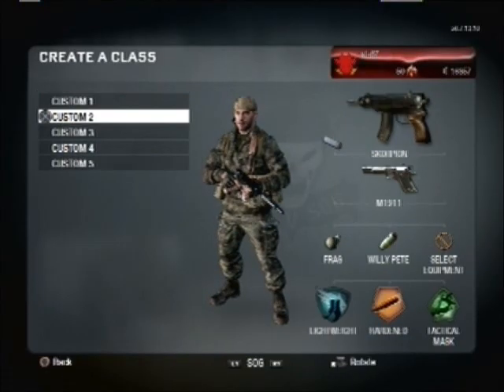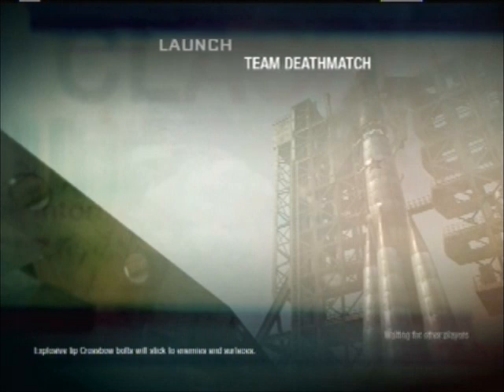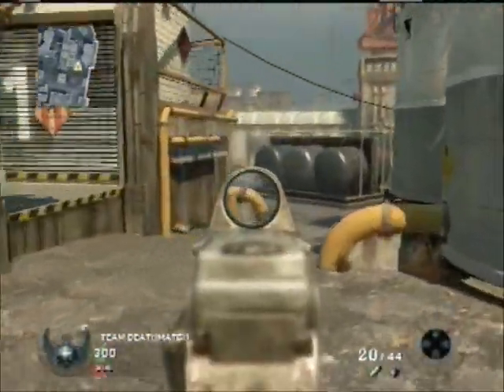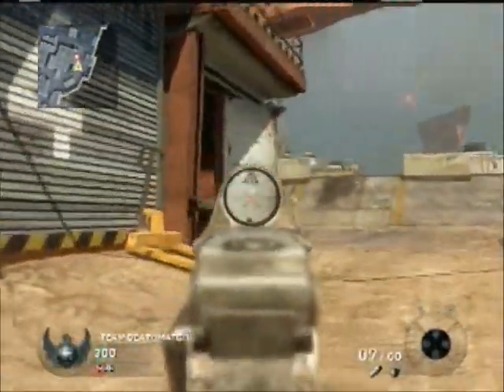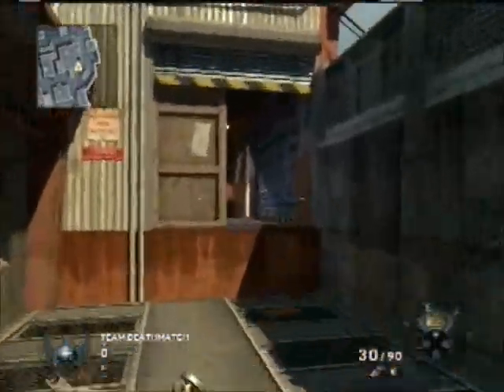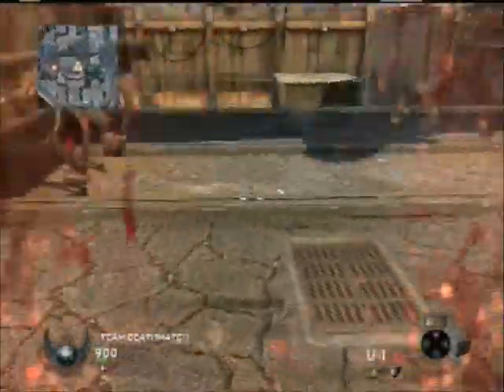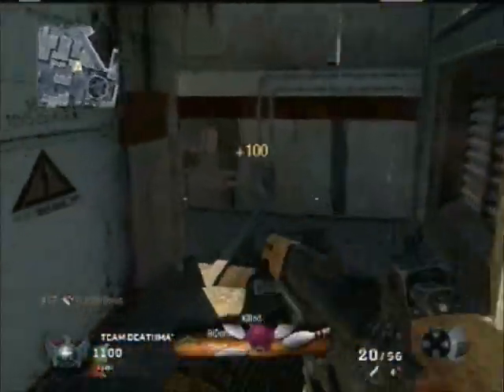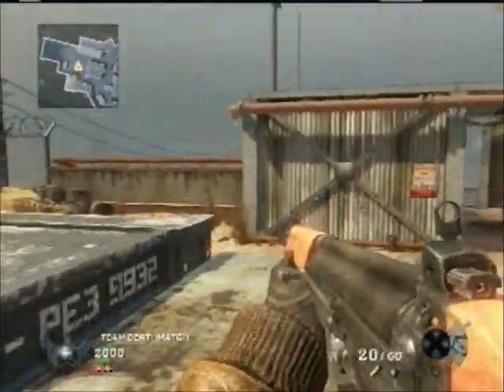Black Ops Weapon Strategy: SMG's and Assault Rifles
Black ops weapon strategy for underused weapons that you can use for an advantage.